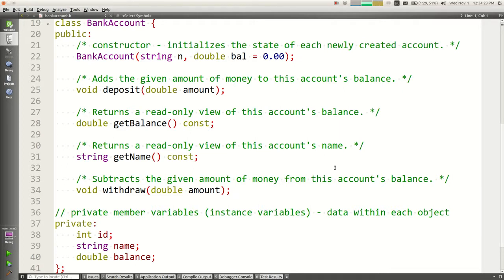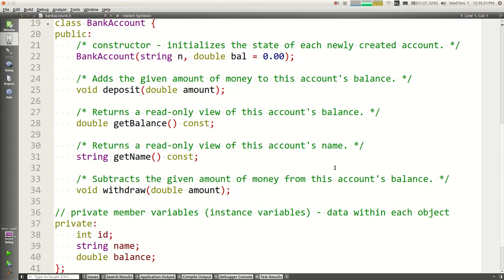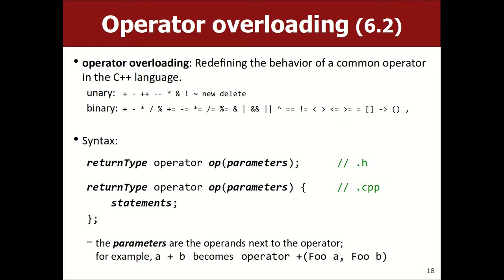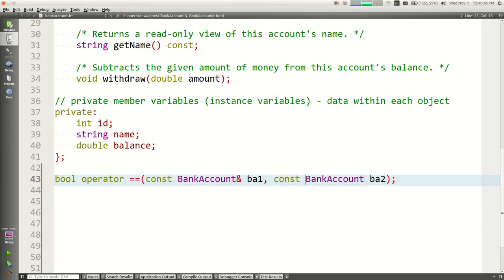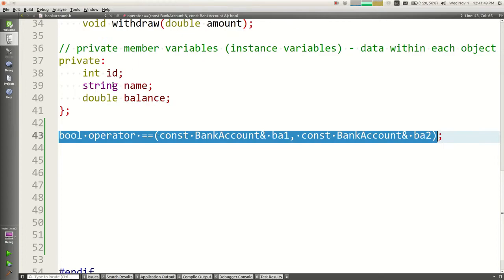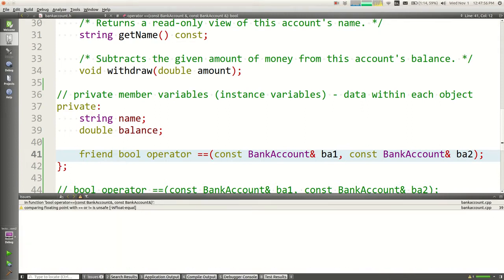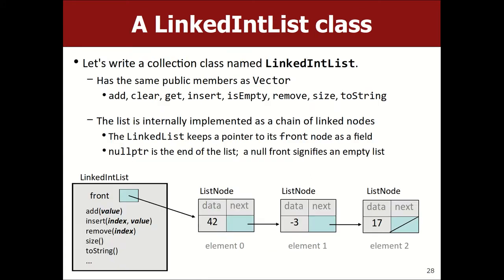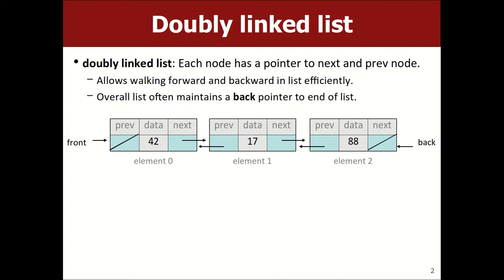【Lecture 17 - Classes 2; Skip Lists】CS106X, Programming Abstractions in C++, Au 2017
Lecture 17 - Classes 2; Skip Lists